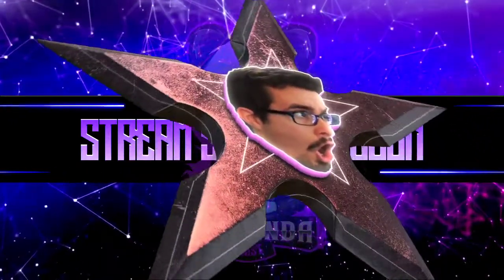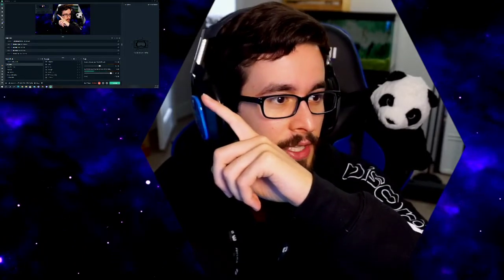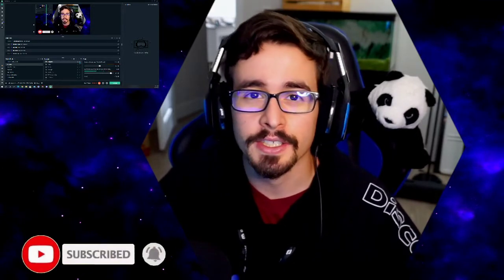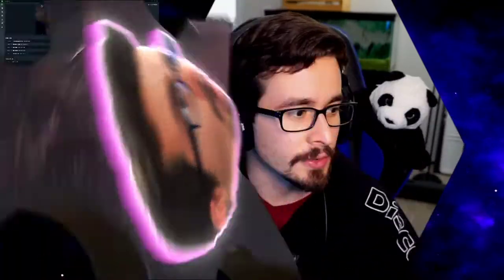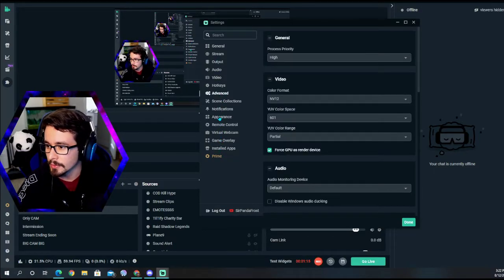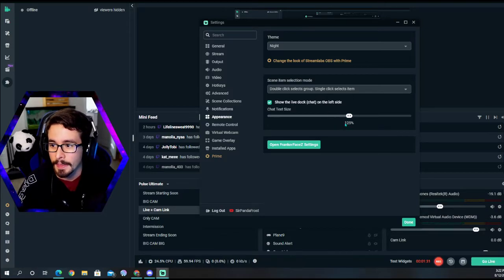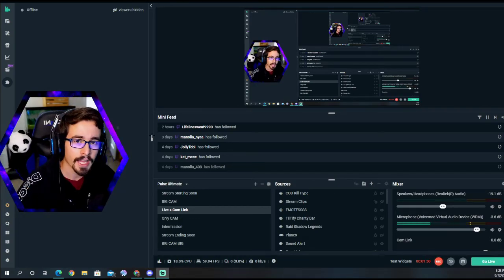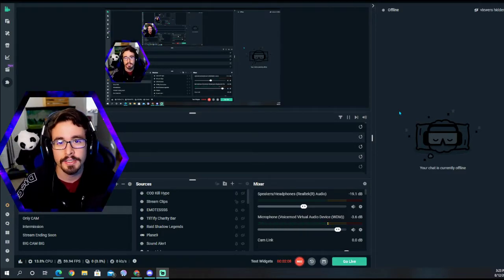How To Move Your Chat in StreamLabs OBS (Left or Right Side)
Streamlabs OBS has some simple features and functionality hidden in the settings that many streamers don't know about!

This simple move of your chat can help you read chat faster and miss chat less frequently!

Doing Both YouTube & Twitch Live Streams at the Moment!

XBOX ►► CryoCody

Description tags: Display, Chat Box, Settings, obs, SLOBS, Streamlabs